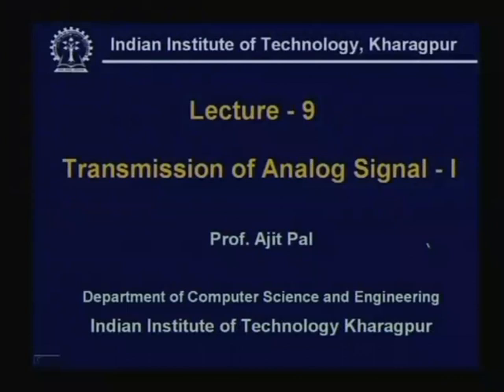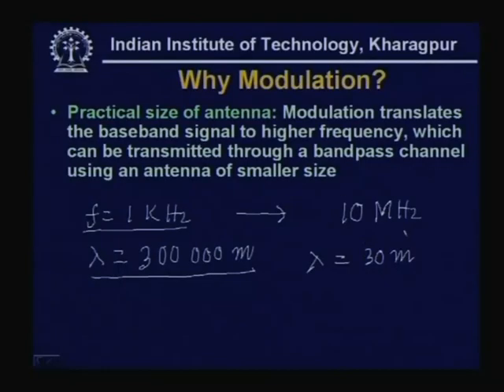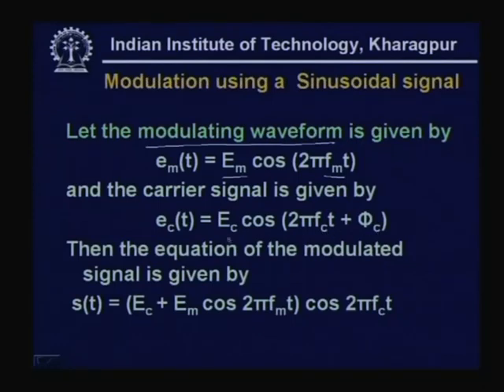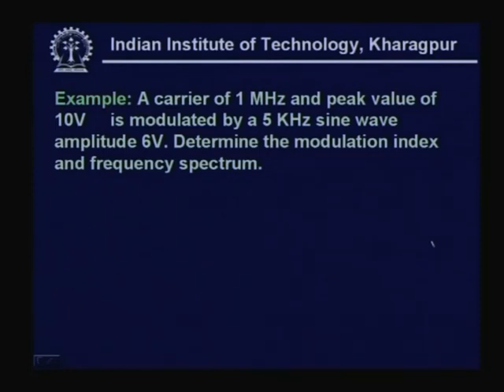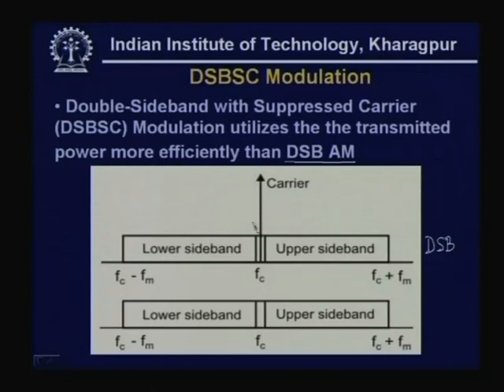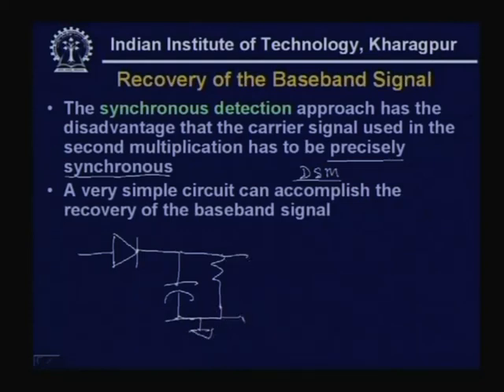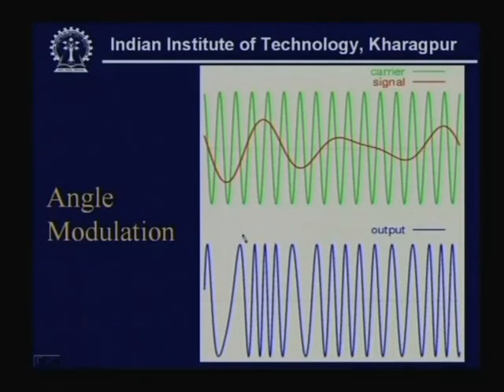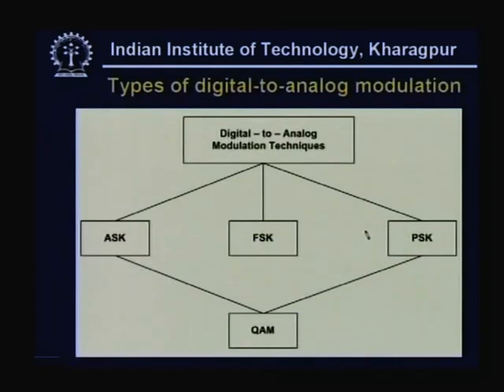Data Communications 9